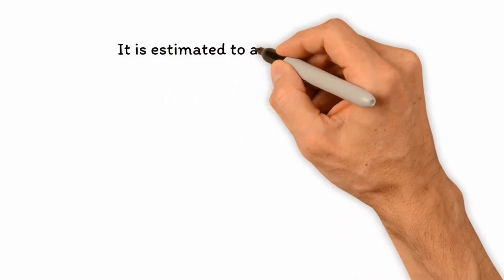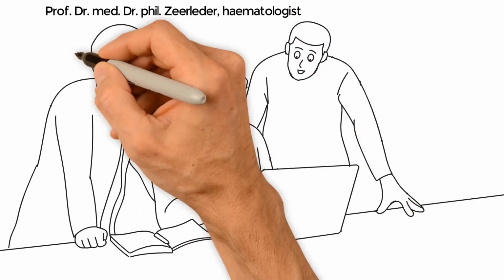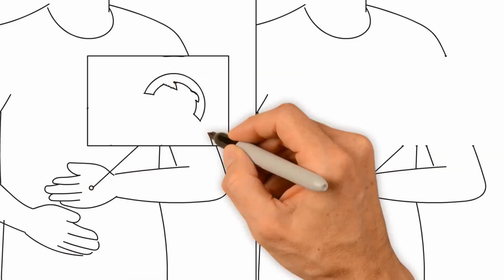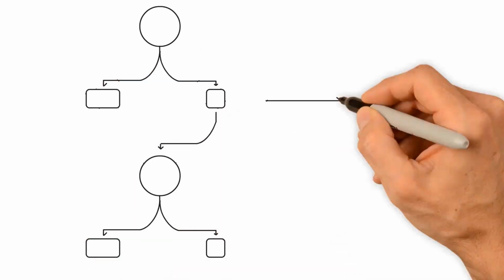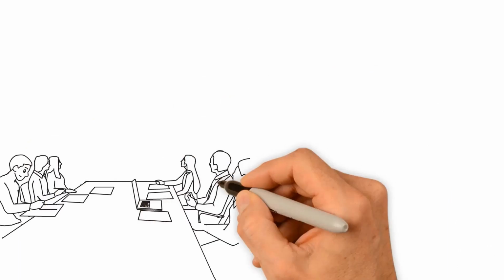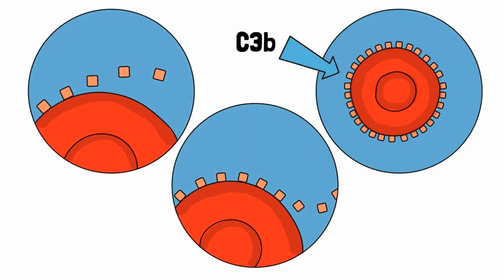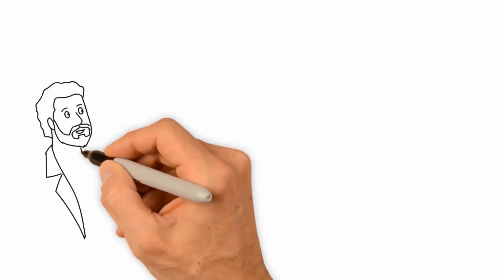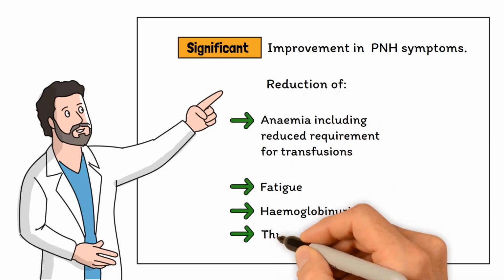What is paroxysmal nocturnal haemoglobinuria (PNH) ❓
At Sobi, we are committed to helping people with rare diseases. One of our main focuses in the field of haematology is the treatment of paroxysmal nocturnal haemoglobinuria (PNH).

PNH is a rare disease in which the red blood cells are destroyed. The reason for this is an acquired defect in the red blood cells (erythrocytes). 🩸

. A specific part of the body's immune defence, the so-called complement system, recognises the defective erythrocytes and destroys them - a process known as haemolysis.

💡As a result, the iron-containing blood pigment (haemoglobin) is released from the red blood cells and excreted in the urine.1 This also makes it easier to understand the complex name of the disease. The name paroxysmal nocturnal haemoglobinuria is derived from:

Paroxysmal: seizure-like
Nocturnal: occurring at night
Haemoglobinuria: literally means ‘free haemoglobin (blood pigment) in the urine’

The dark brown (morning) urine only occurs in around 25 per cent of patients at the time of diagnosis.2 It used to be assumed that haemoglobinuria was one of the main characteristics of the disease. However, it is now known that the disease can manifest itself in very different ways.

PNH is a rare disease as only a comparatively small number of people are affected: there are around 16 cases per million inhabitants. PNH is caused by an acquired genetic change in haematopoietic stem cells. This means that it is a genetic disease that cannot be inherited. The disease usually occurs between the ages of 25 and 45.